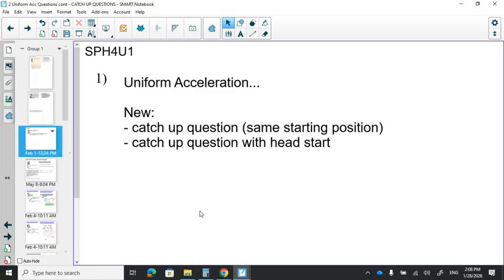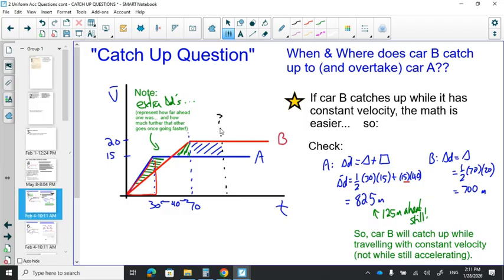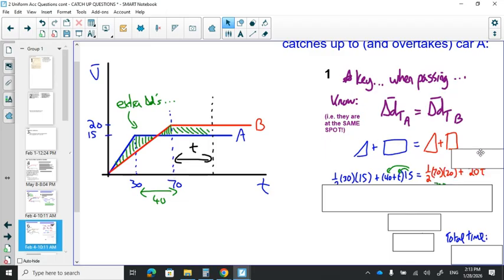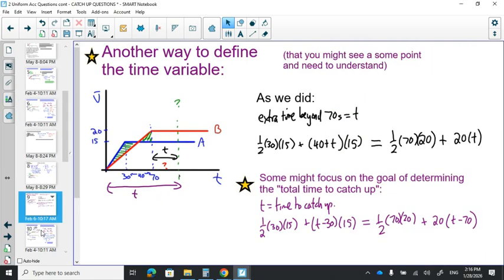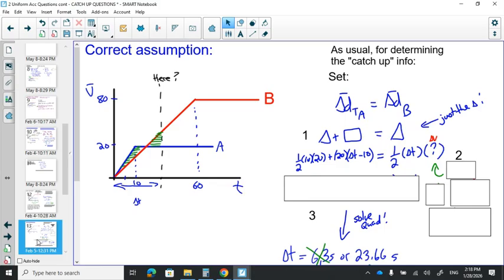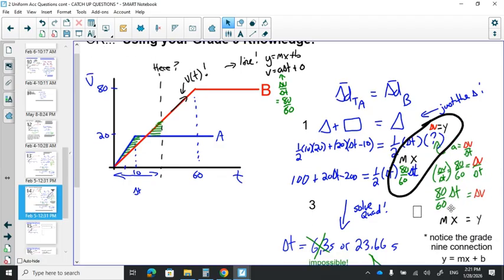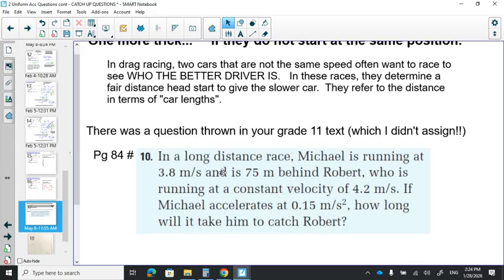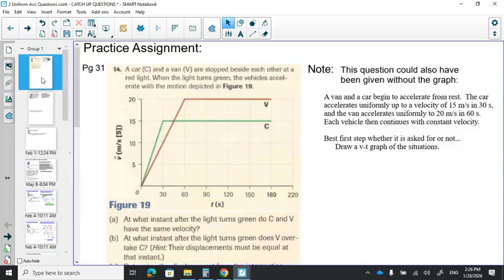2 Uniform Acc Questions cont CATCH UP QUESTIONS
Uniform acceleration work continued...     catch up questions!